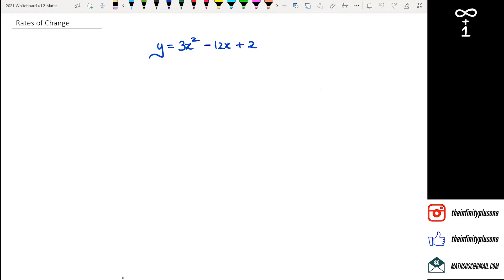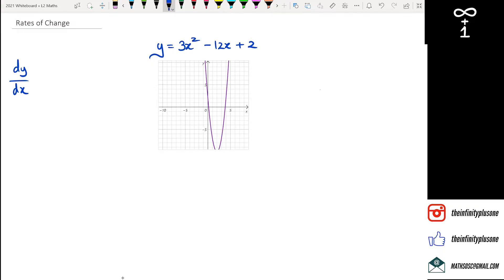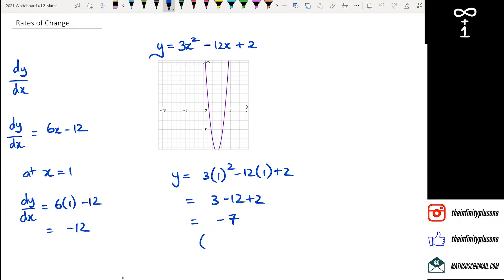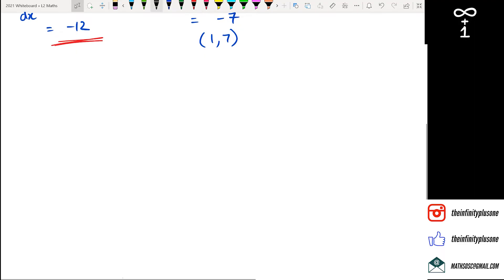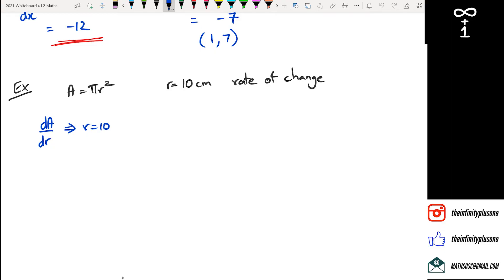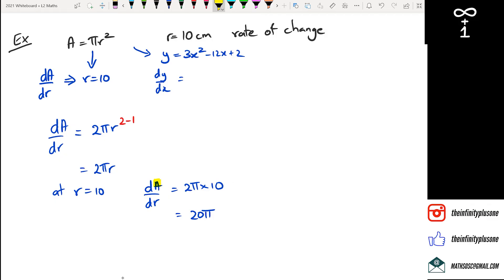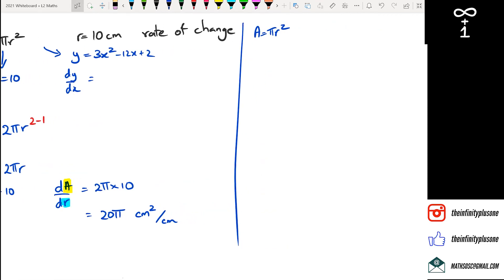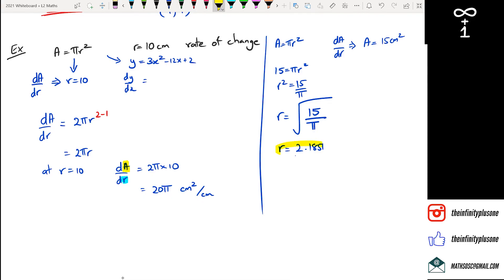Rates of Change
NCEA Level 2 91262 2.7 Calculus Skills